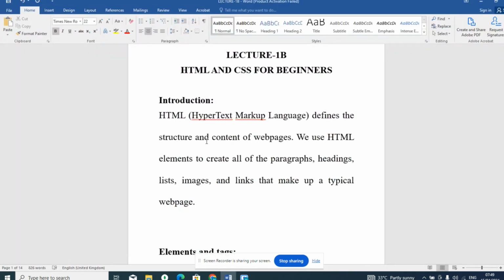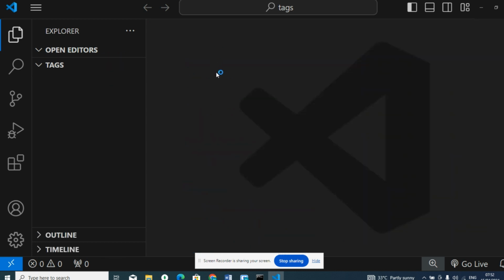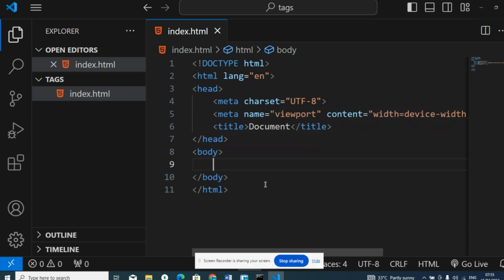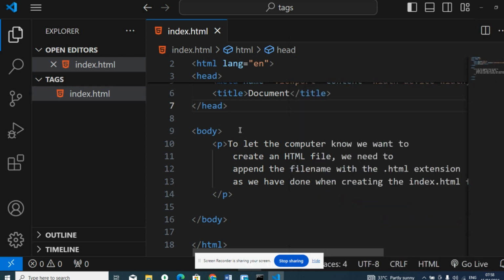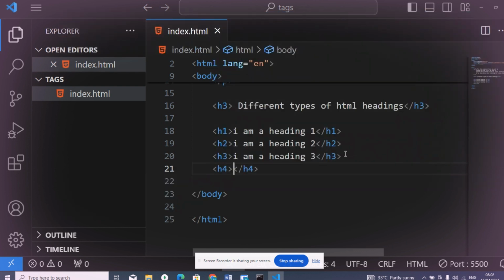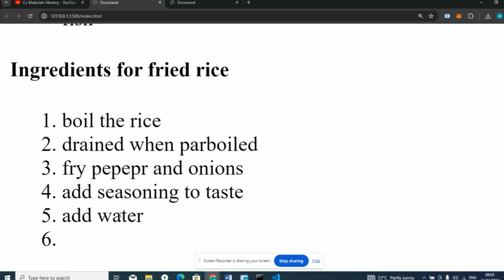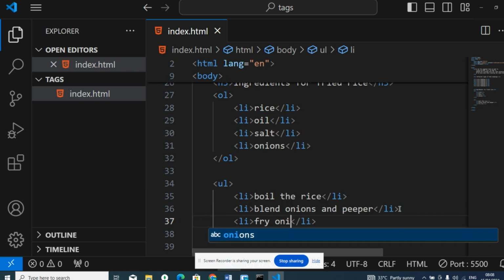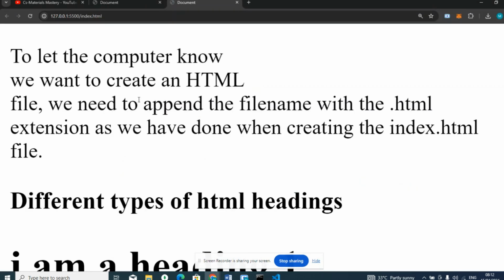html meta tags tutorial for beginners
Embark on your journey into the world of web development with our comprehensive tutorial on basic HTML elements and tags! 🌐 Whether you're a total beginner or looking to refresh your skills, this video is your ultimate guide to understanding the building blocks of every webpage.

In this beginner-friendly tutorial, we'll cover everything you need to know about HTML elements and tags, from essential structure elements like "html", "head", and "body", to text formatting tags like "h1", "p", and "strong". You'll learn how to create headings, paragraphs, lists, links, images, and more, empowering you to start crafting your own web pages in no time.

Join us as we break down complex concepts into simple, easy-to-understand explanations, accompanied by practical examples and demonstrations. Whether you're aspiring to become a web developer, designer, or content creator, mastering HTML is the first step towards building your online presence.

Let's unleash your creativity and bring your ideas to life on the web!